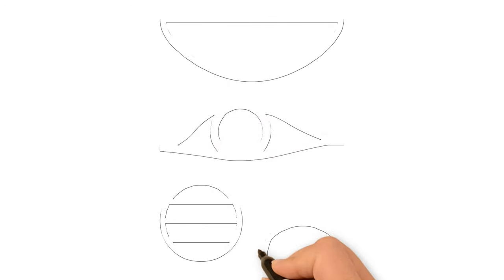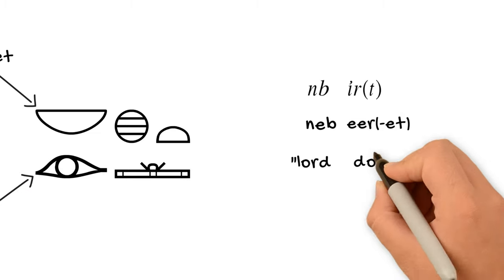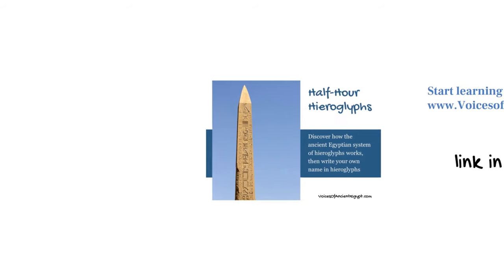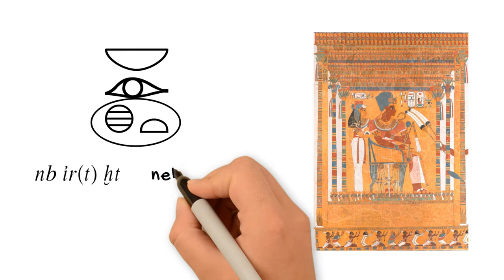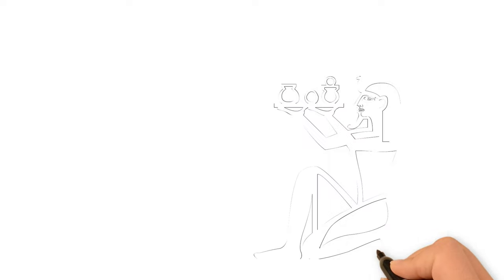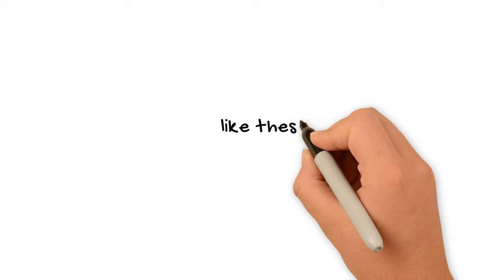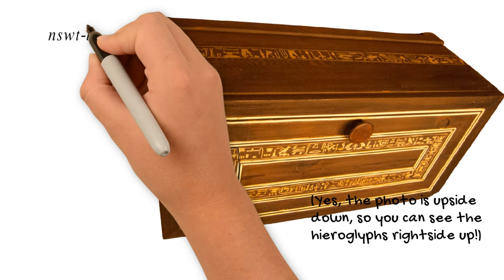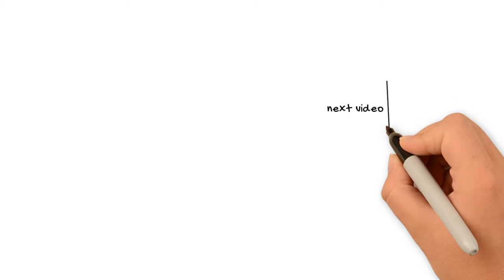Learn hieroglyphics: nb ir(t) xt [hieroglyph-a-day in 4K]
Learn hieroglyphs with a hieroglyph a day. Today, we'll learn about a group of hieroglyphs that have the sound values nb ir(t) xt – and we’ll find how to use them to read common texts about the pharaoh in ancient Egyptian hieroglyphs. (And a little shout-out to @aliabdaal.)

☥☥SCRIBAL SCHOOL ☥☥
The 7-step system for going from knowing nothing (or little) about Egyptian hieroglyphs to reading the most common texts you'll see in museums, online, and on your next trip to Egypt:

☥☥PHOTO CREDITS☥☥
Tutankhamun box: Thomas Quine (background removed by me)